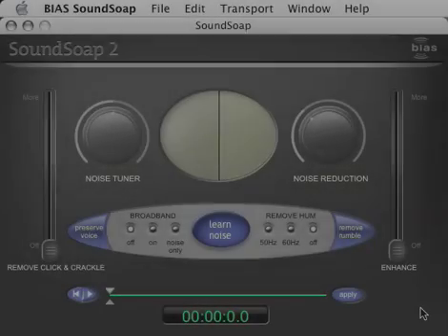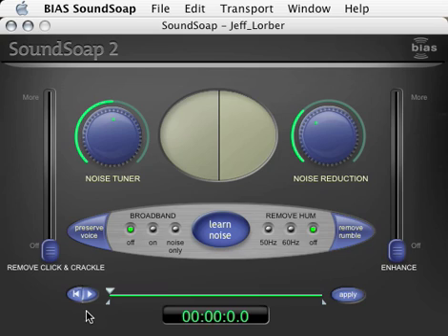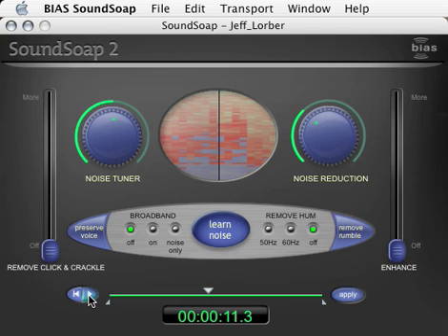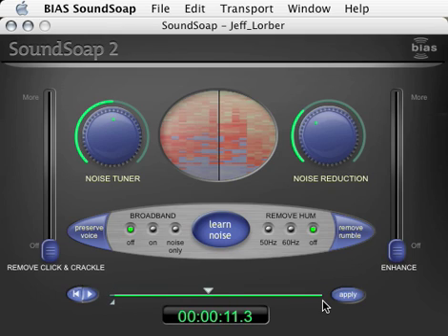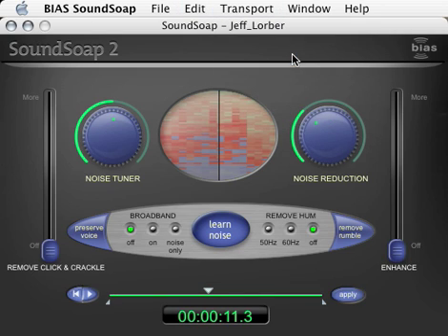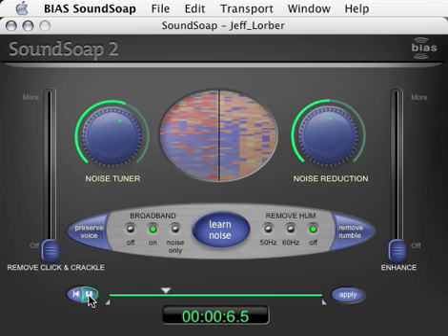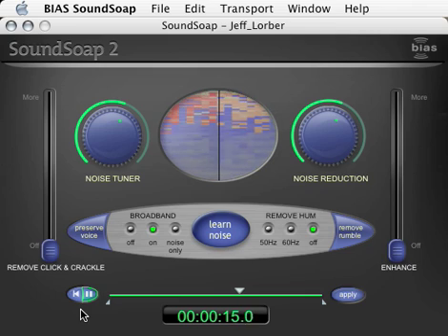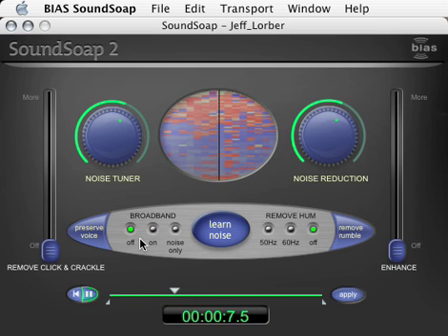Sound Soap 2 - part 2 - removing tape hiss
Removing tape his from an audio recording using SoundSoap 2 by Bias Inc. SoundSoap 2 is a powerful and affordable audio restoration / noise reduction tool for Mac and PC. Perfect for vinyl, audio cassette, VHS, home movies and more!